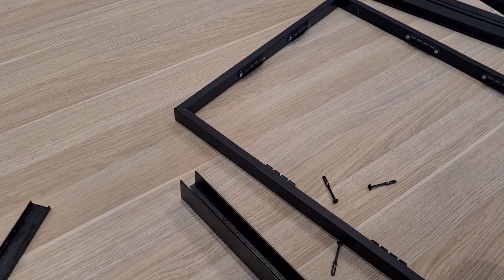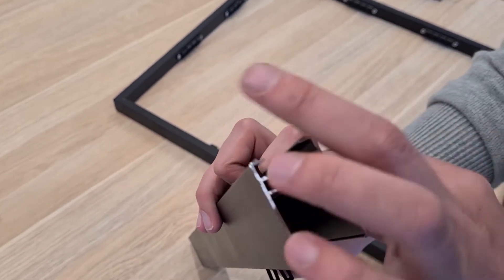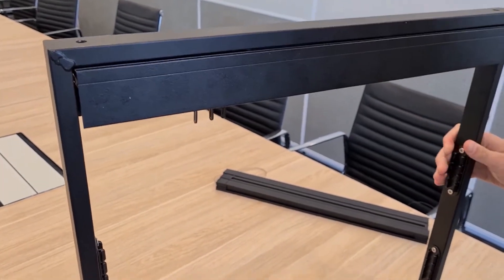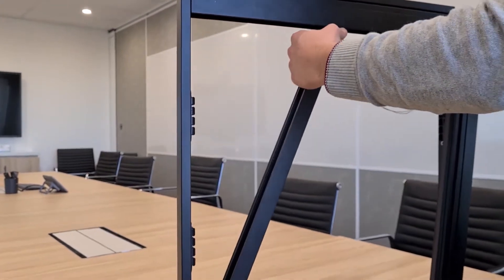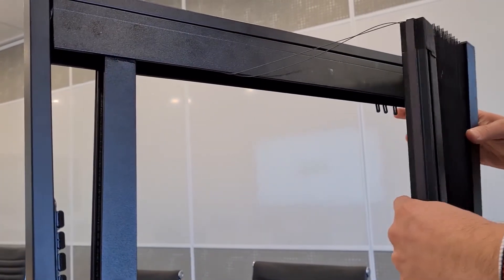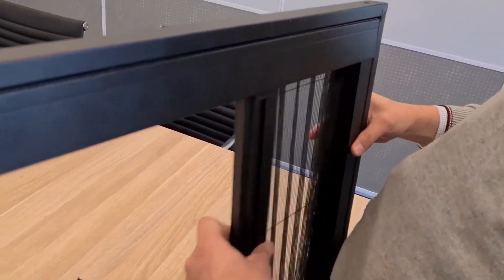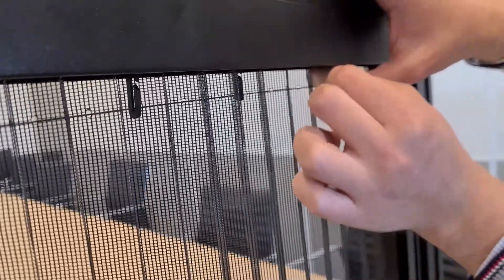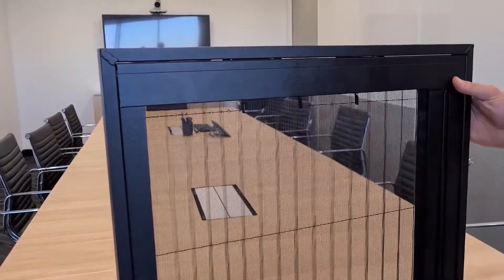Element Pleated Screens - The Mesh Tensioning Hook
In this video, We will show you how to install the Tensioning Hook on your Element Pleated Screens.